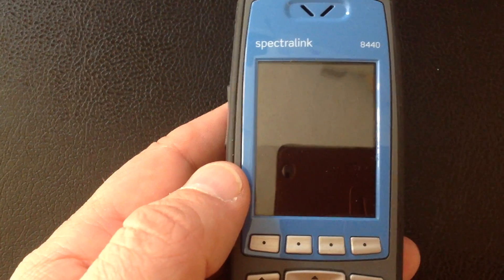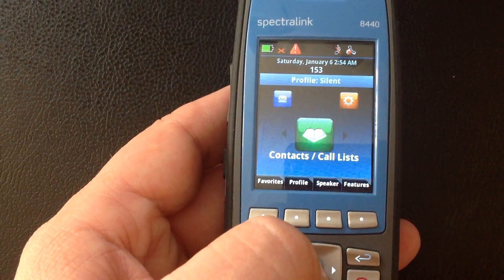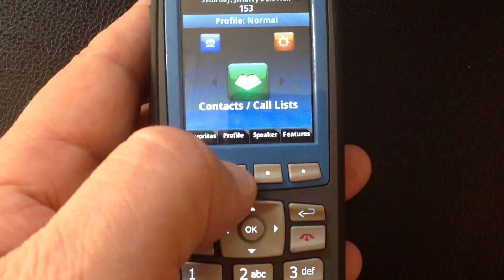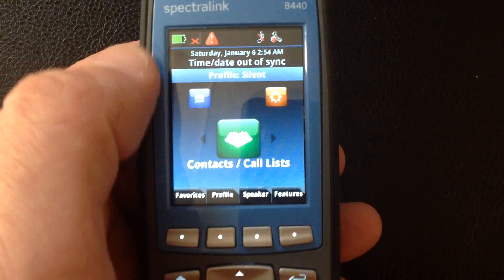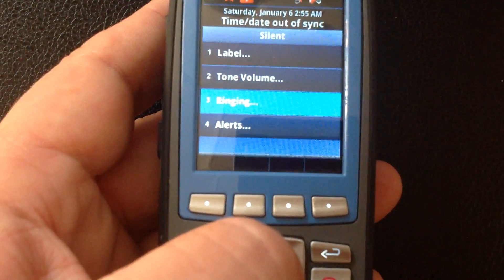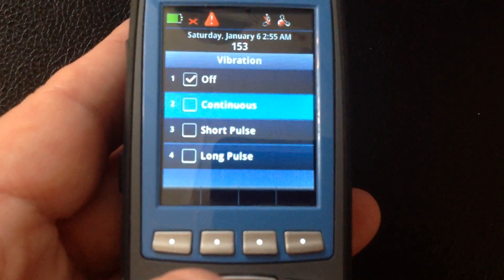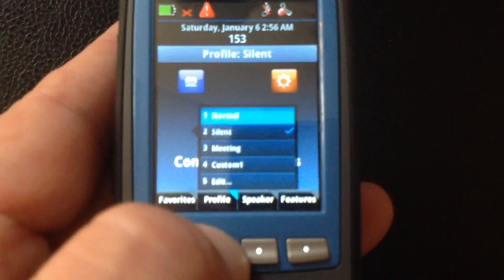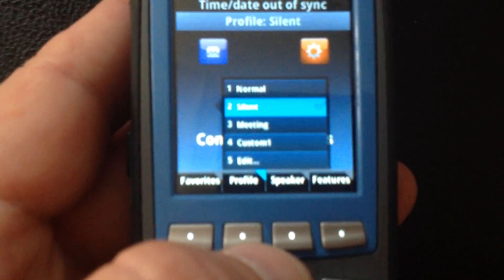Spectralink 8400 series - Using profiles to put in silent mode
Putting a Spectralink 8440 Wi-Fi handset into silent mode using profiles